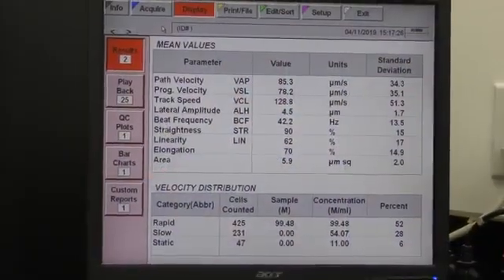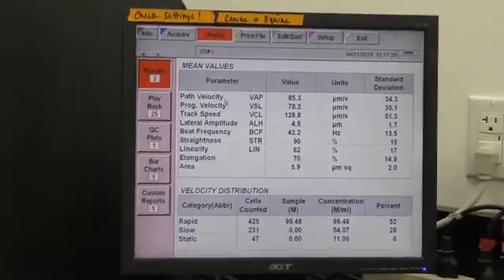Frozen Semen - Motility (Paul Loomis / SBS)